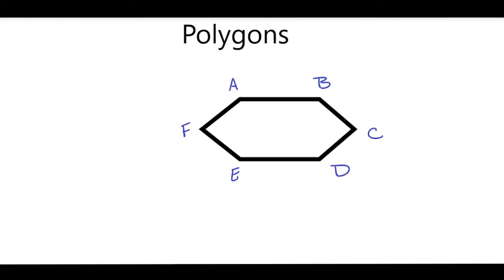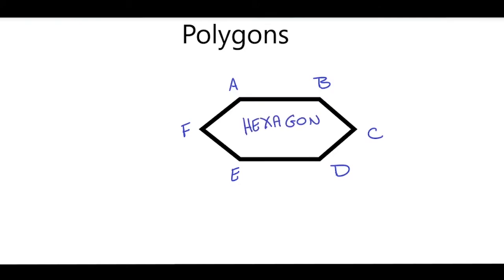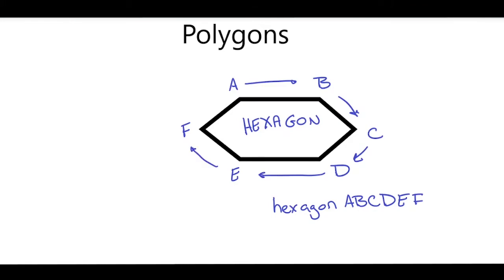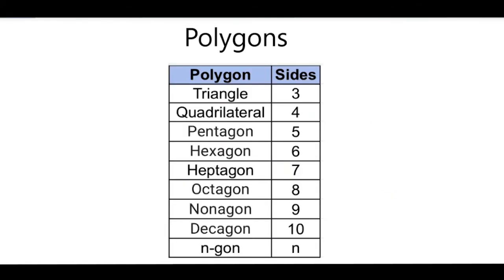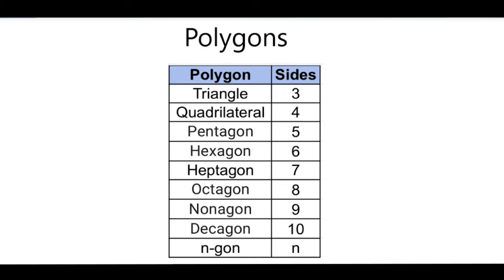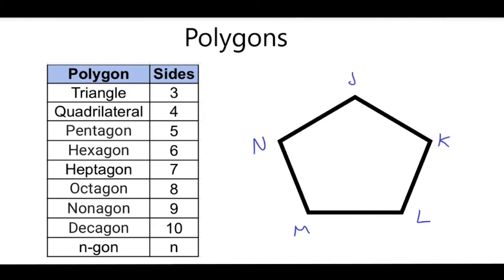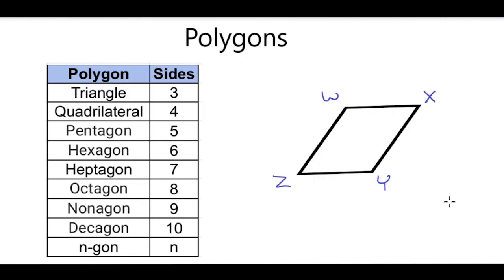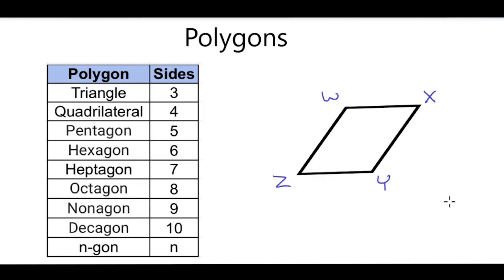Geom 7•1 Classifying and Naming Polygons